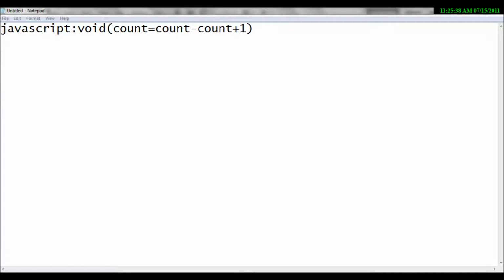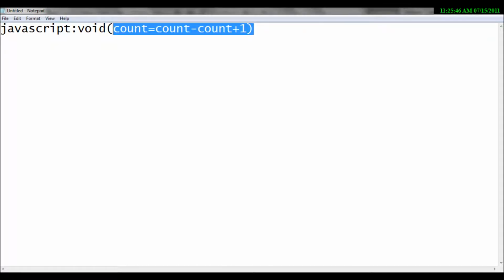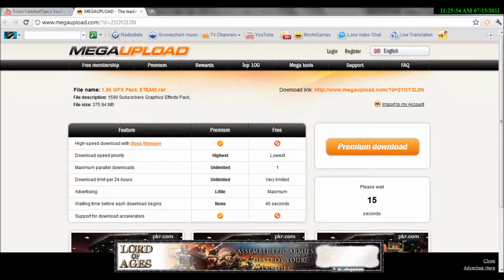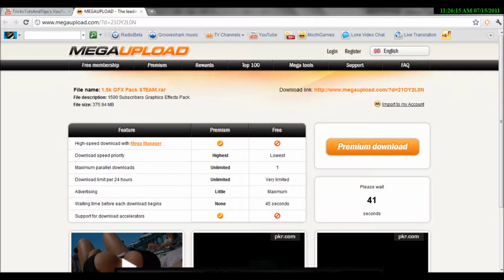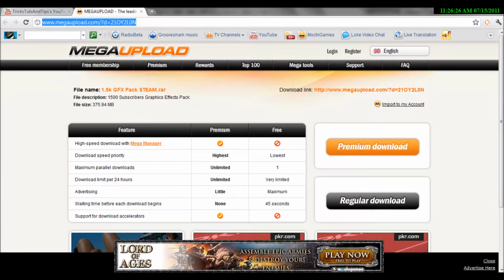How To Bypass Megaupload Timer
Here is the code you will need javascript:void(count=count-count+1) :) please like the vid and i hope you enjoyed it